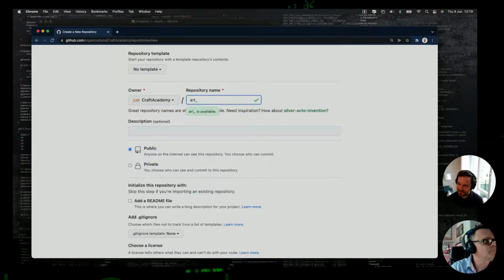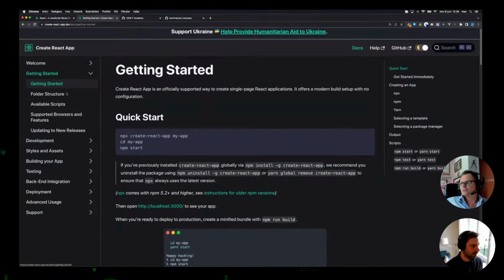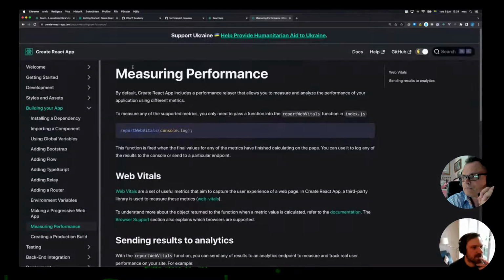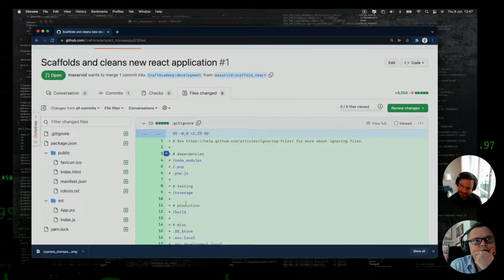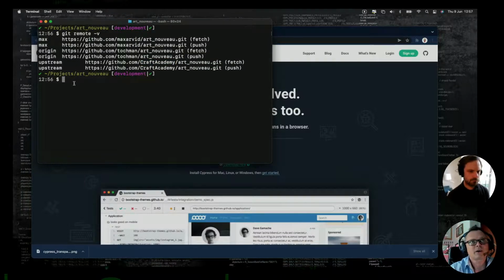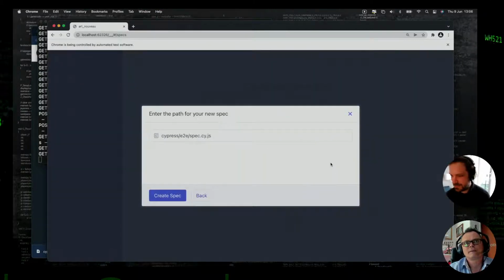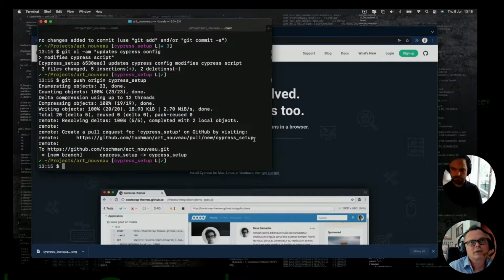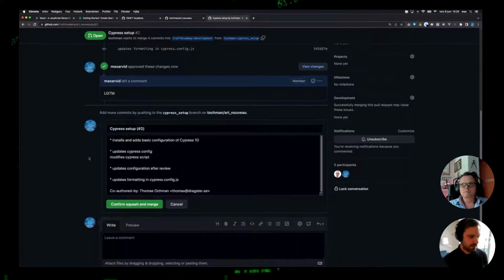The Journey Begins! Getting Started With Test Driven Development in ReactJS (Cypress10 Edition)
Getting Started With Test Driven Development in ReactJS (Cypress10 Edition)